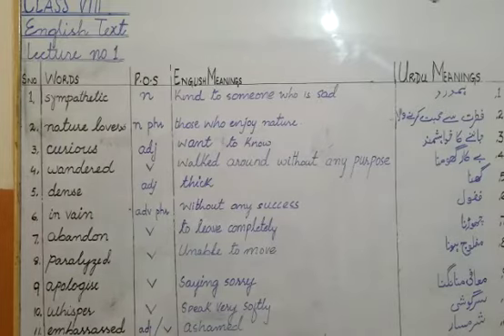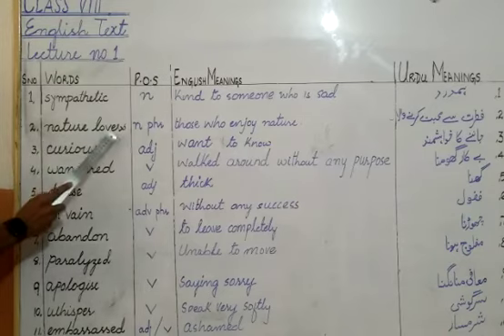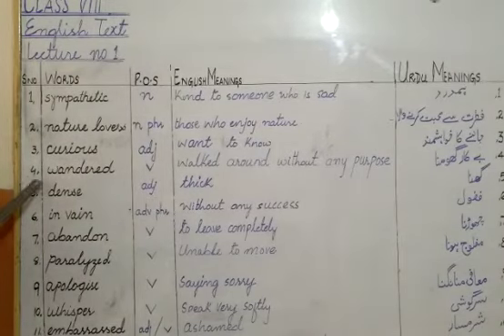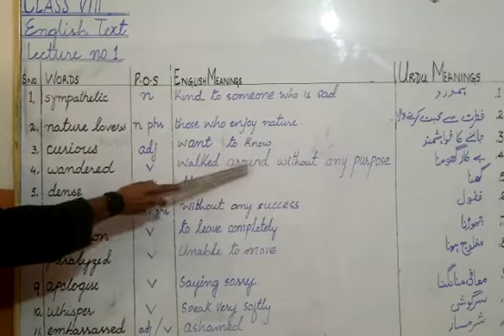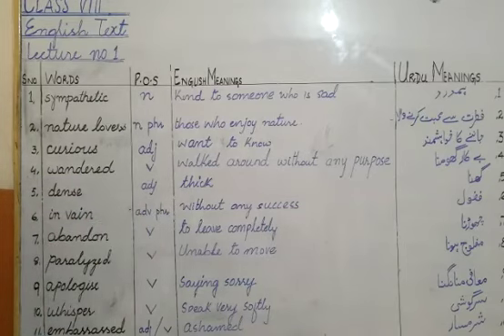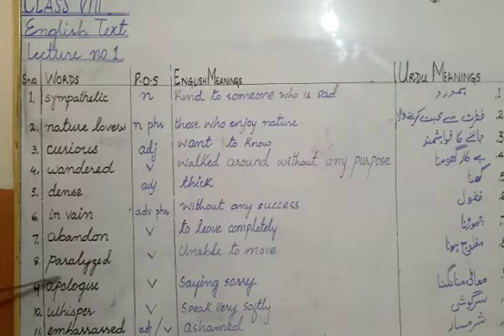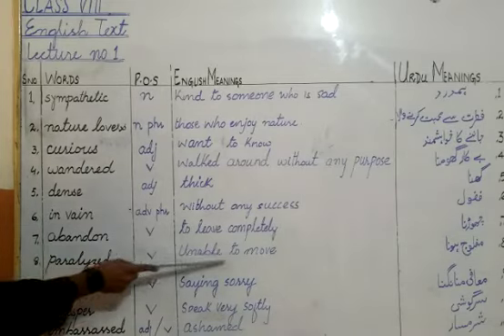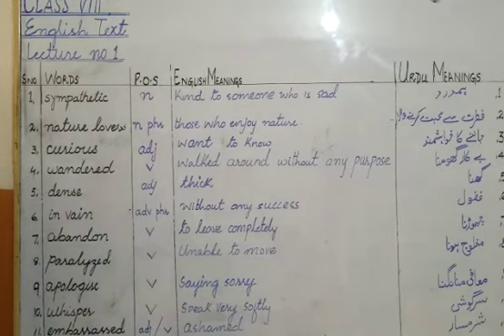VIII ENGLISH LECTURE 1 UNIT 1 FRIENDSHIP AND COOPERATION